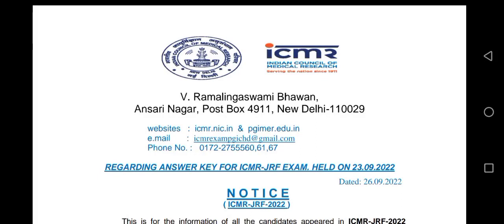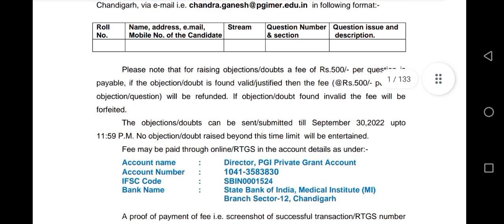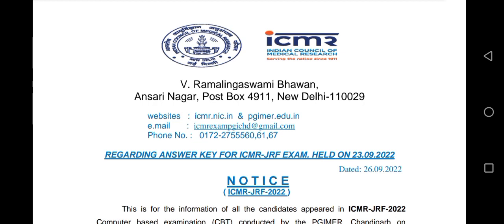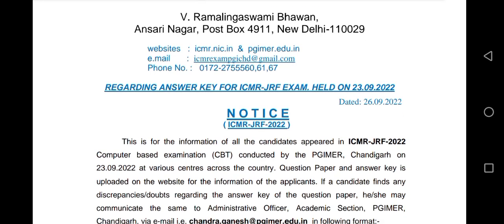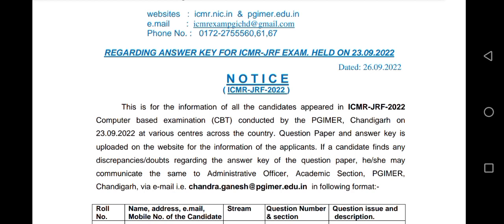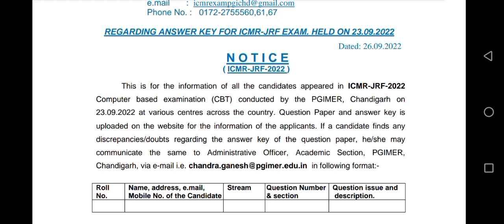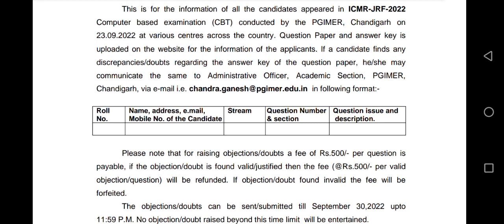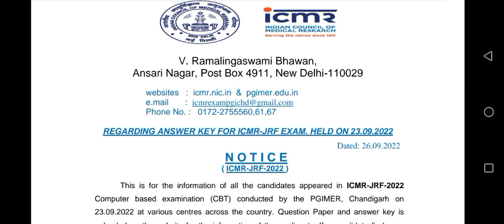EXPECTED CUT OFF FOR ICMR JRF 2022 || DECODING ICMR JRF CUT OFF 2023